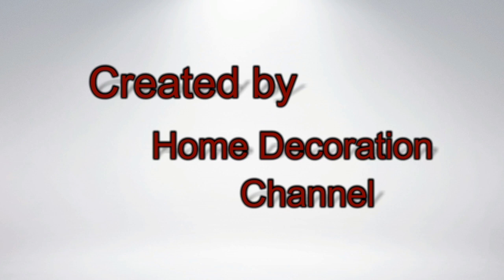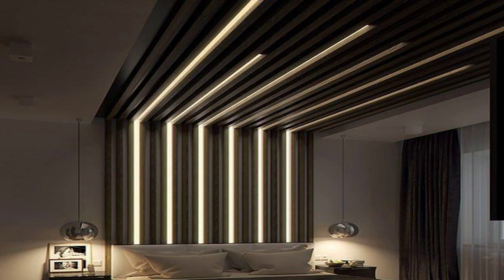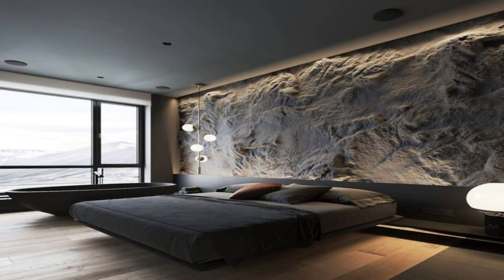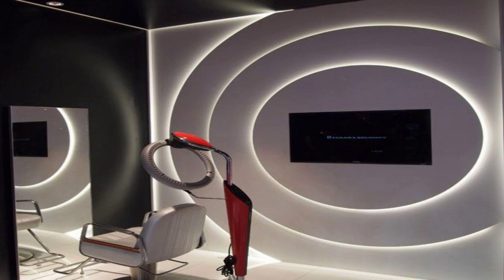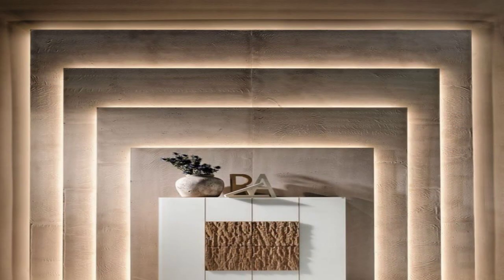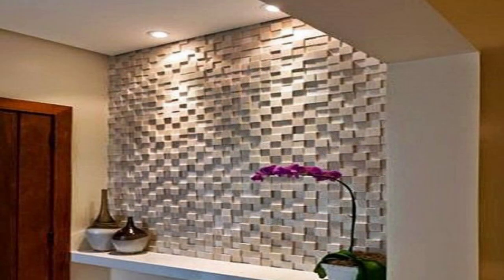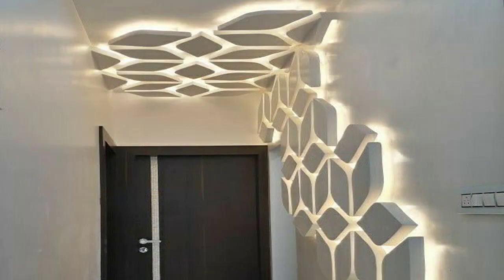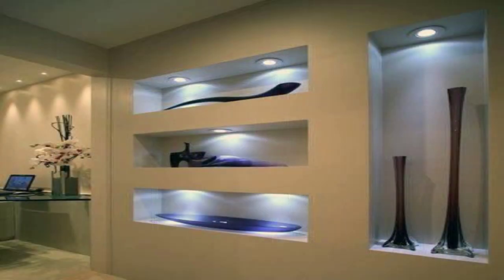modern wall lighting design ideas 2021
As a general rule of thumb, wall lights should be positioned around 152-170cm (around 5-5.5ft) above floor level, while multiple wall lights should be placed around 250-300cm (or 8-10ft) apart. You should aim for the top of the wall light to sit at eye level, to avoid glare from the exposed bulb.